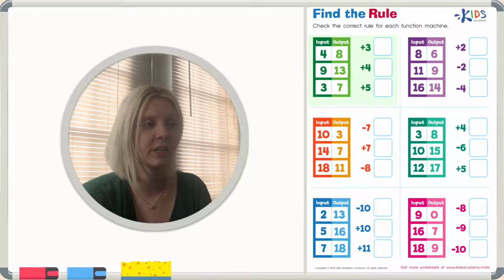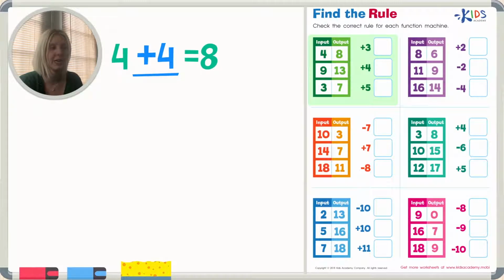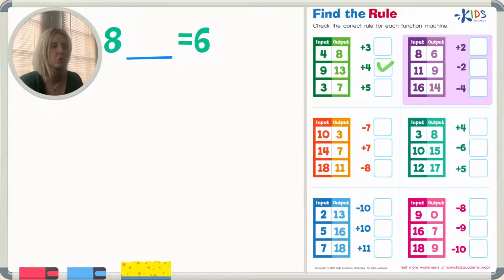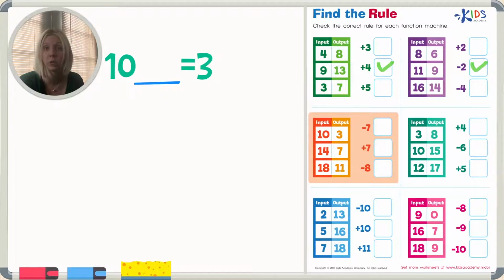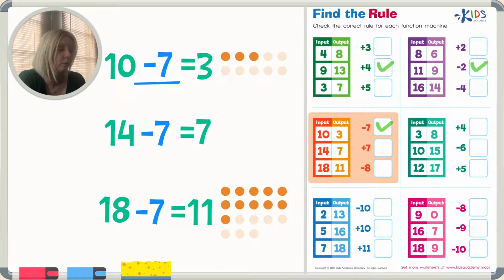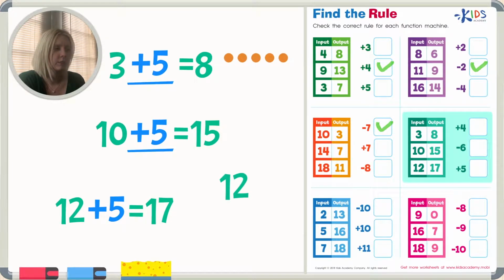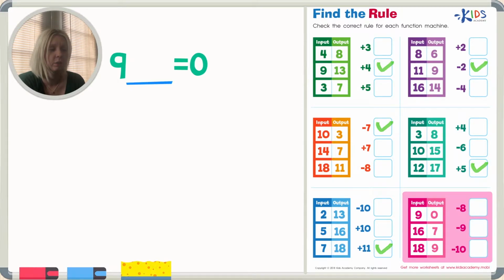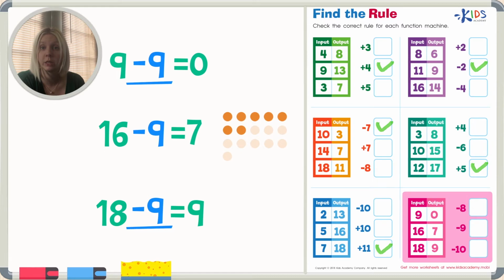g1 ch613 I1 find the ruleApp